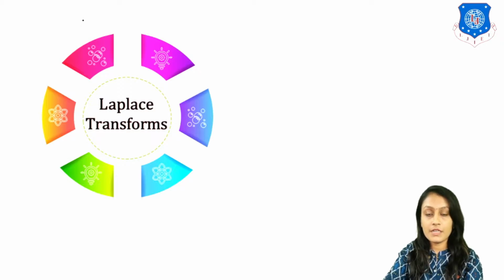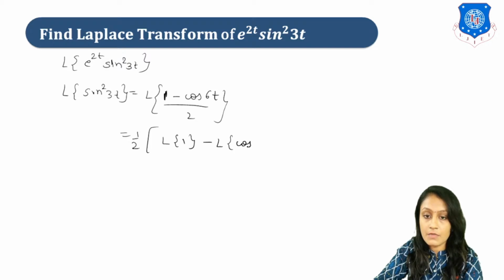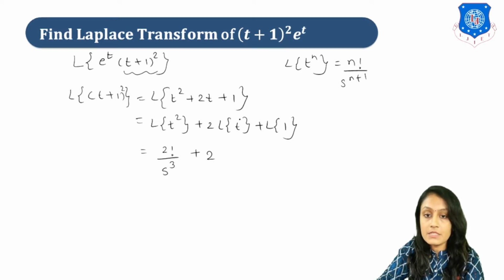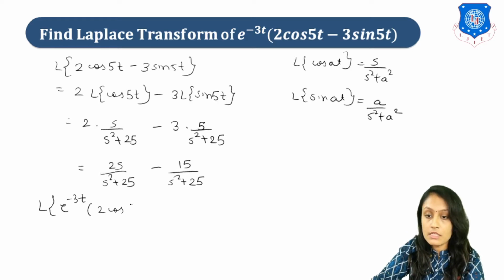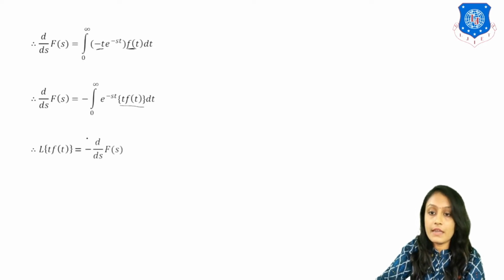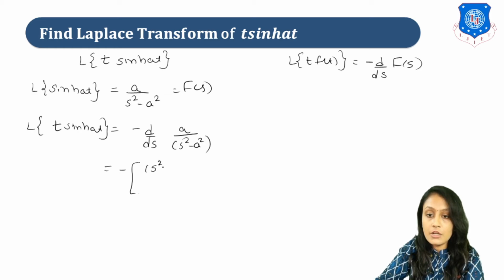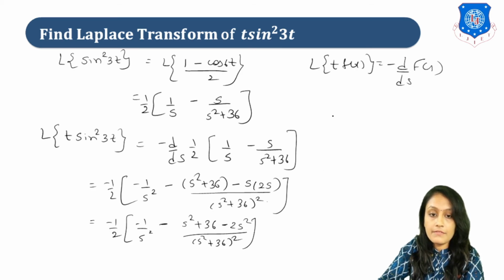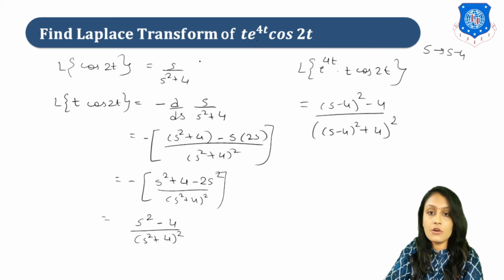Lec-09_First Shifting ,Differentiation of Laplace Transform | Mathematics-2 | First Year Engineering